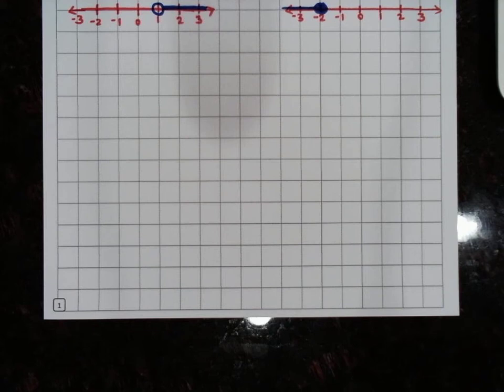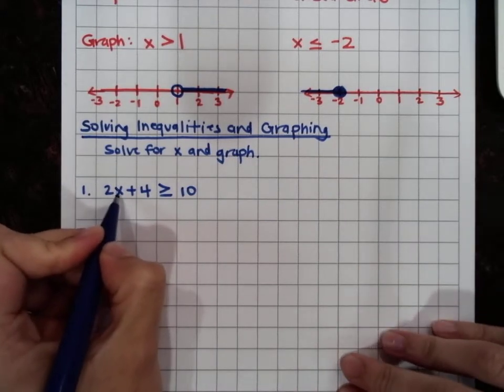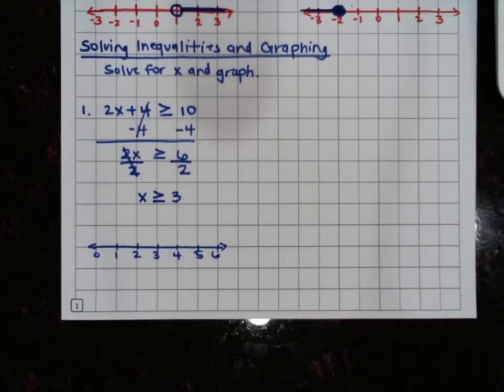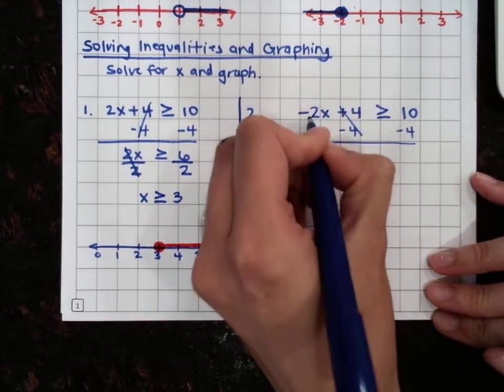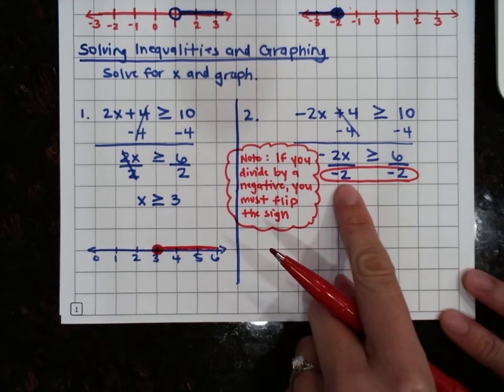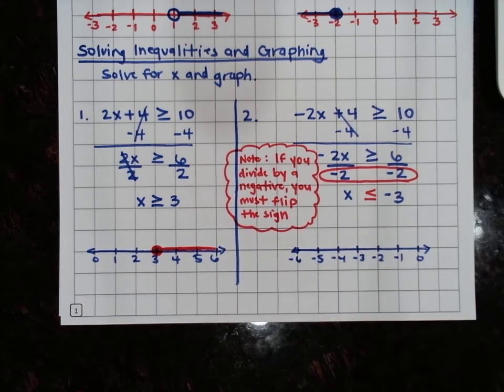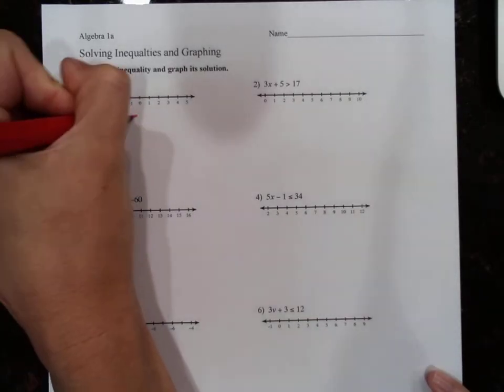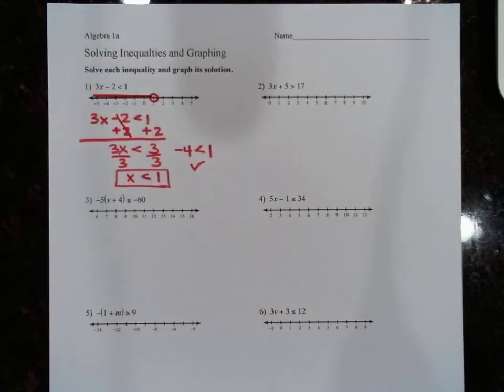5b Solving Inequalities and Graphing